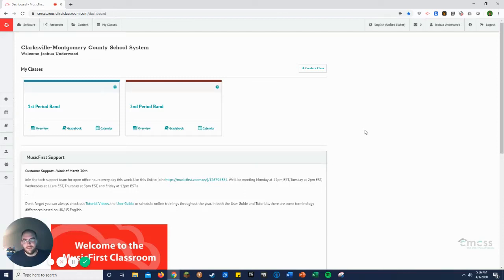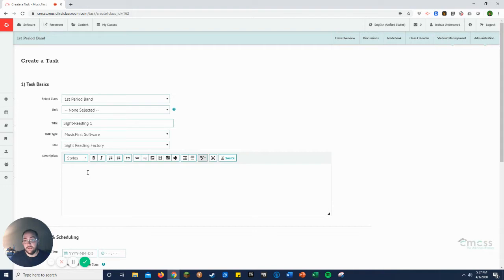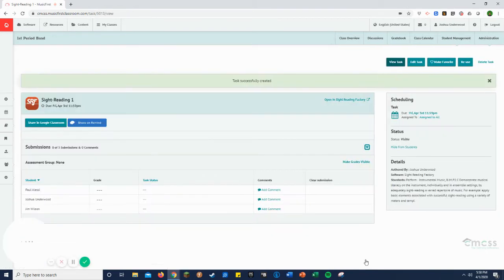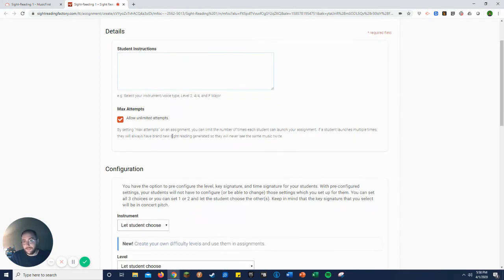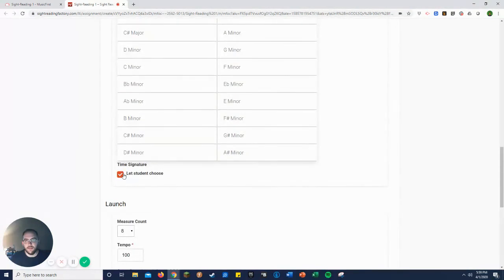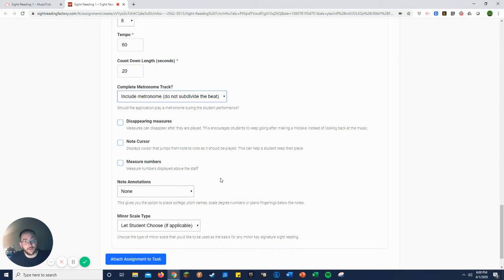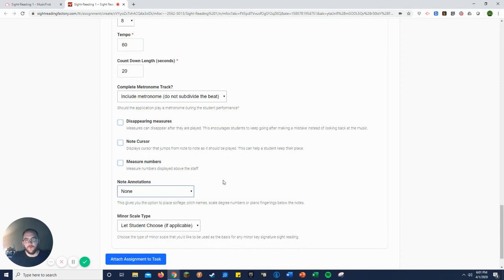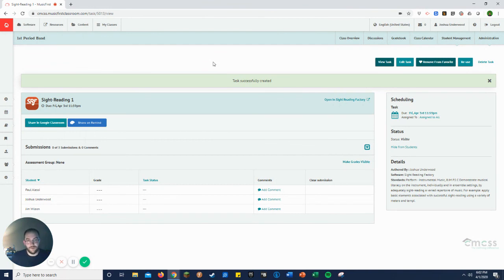5. Music First - Creating A Sight Reading Factory Task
This video shows how to create a Sight-reading Factory task in Music First.